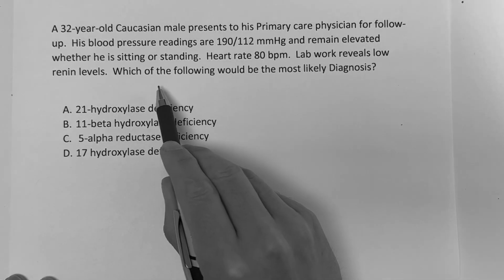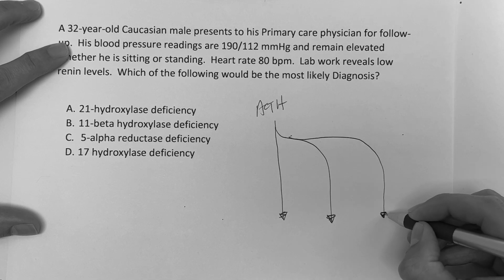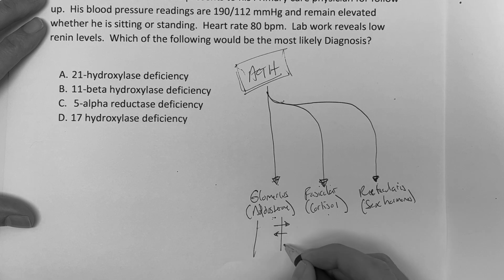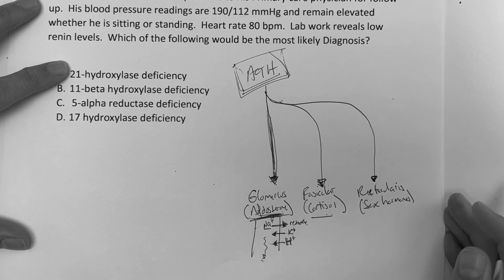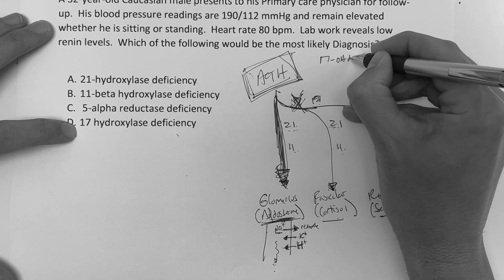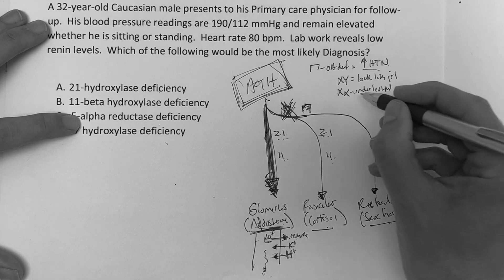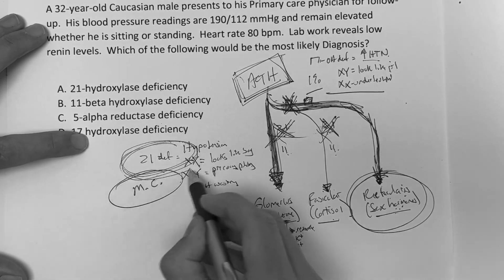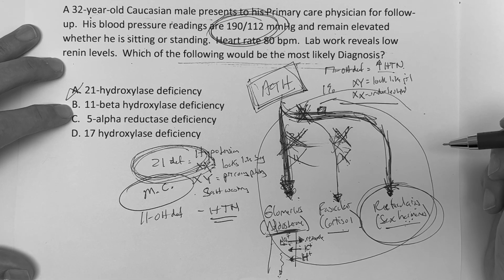USMLE: THE QUESTION DAILY #12 (ADRENAL CORTEX DEFICIENCIES)